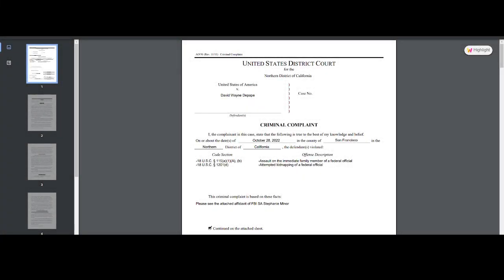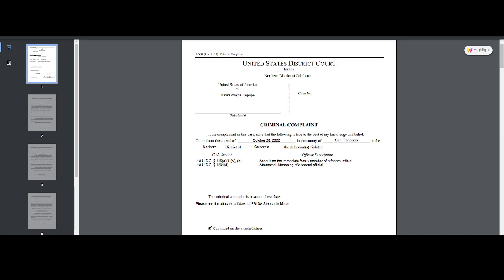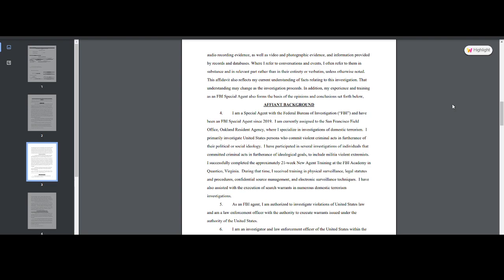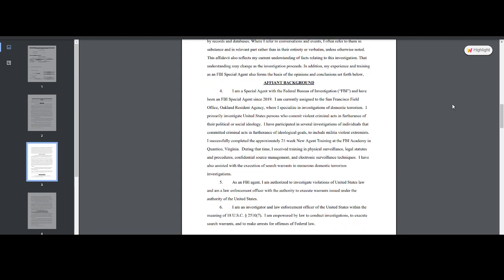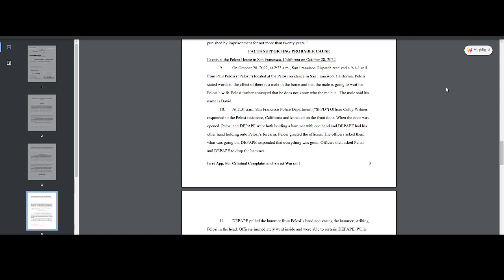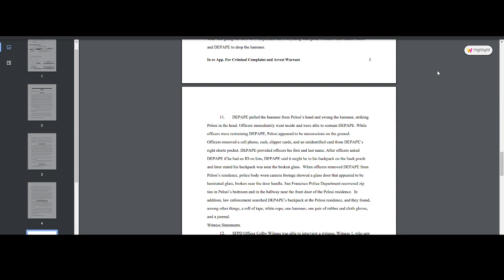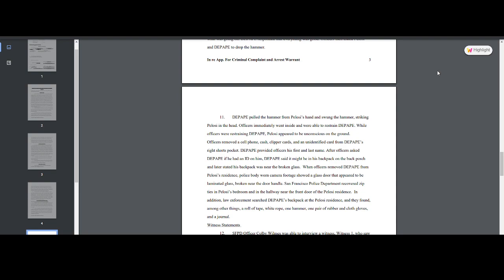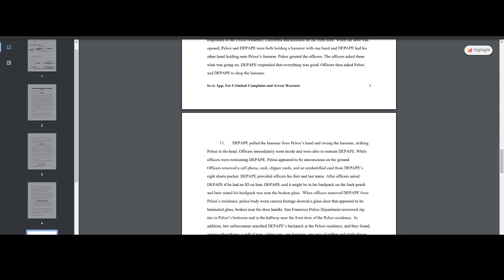Criminal Complaint David Depape